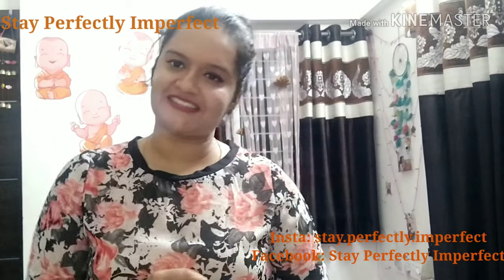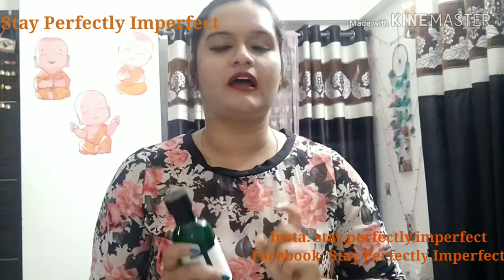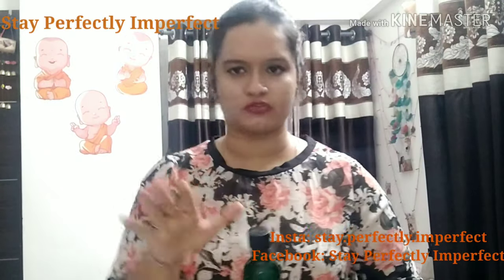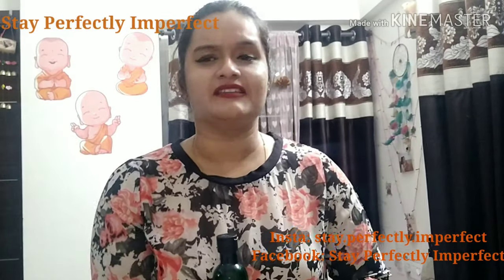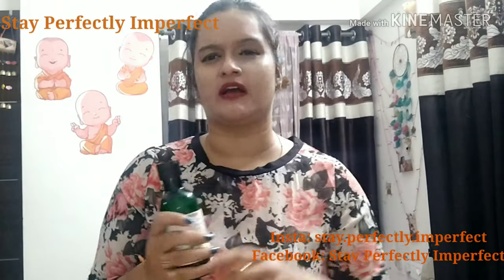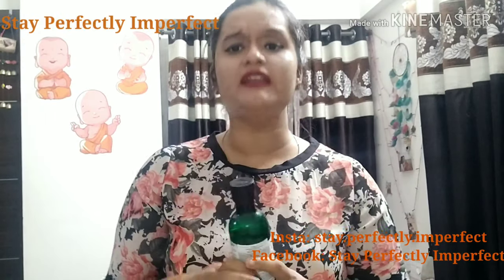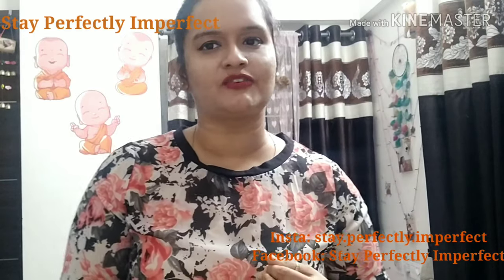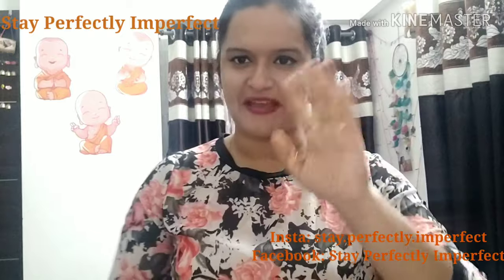Body Shop Tea Tree Skin Clearing Facial wash|Face wash for Oily and Combination Skin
I am here again with a new review  of one more facewash:

its none other than from my favourite brand BODYSHOP, it is

The Body Shop Tea Tree Skin Clearing Facial Wash, 250ml

Below is the link to purchase

And

stay.perfectly.imperfect